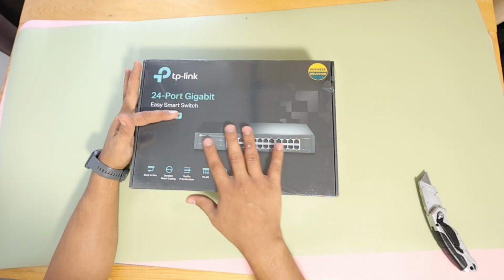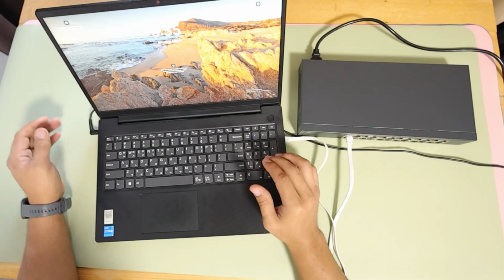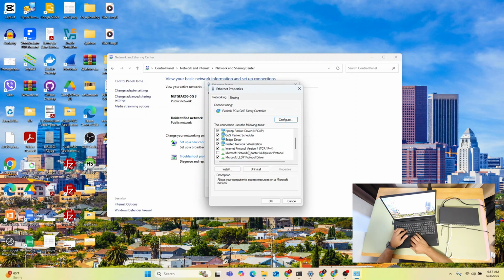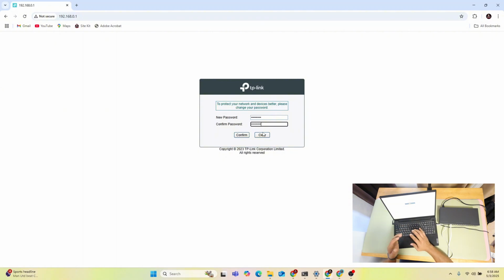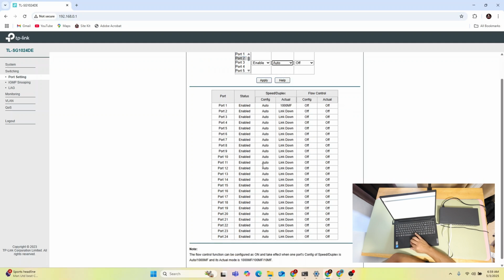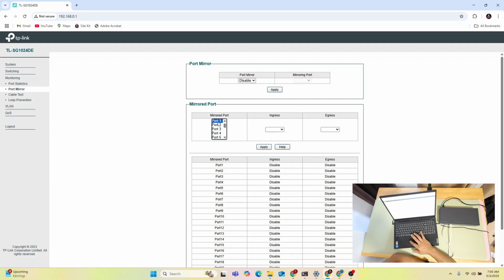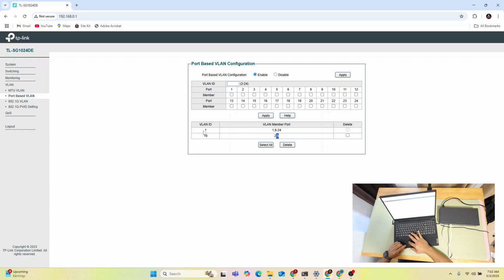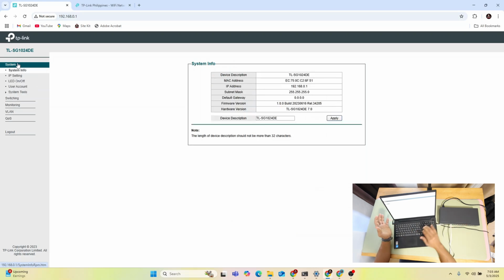What Can a TP-Link Easy Smart Switch Really Do?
Thinking about upgrading your smart home setup? In this video, we dive into what the TP-Link Smart Switch can really do — VLans, Qos, and more. Whether you're a beginner or a smart home enthusiast, find out if it's worth adding to your system!

TP-Link 24 Port Gigabit Switch Easy Smart Managed
TP-Link 16 Port Gigabit Switch Easy Smart Managed
TP-Link 8 Port Gigabit Switch | Easy Smart Managed